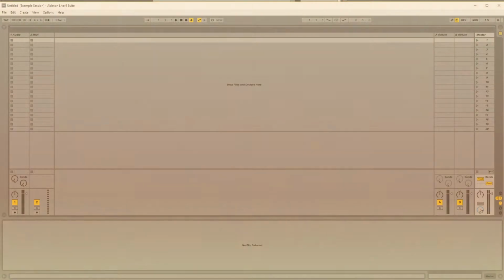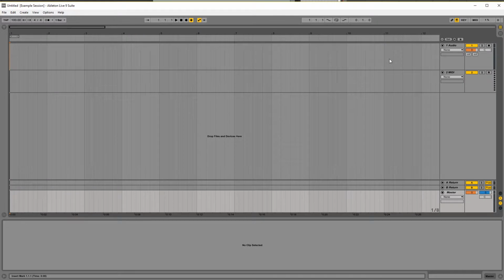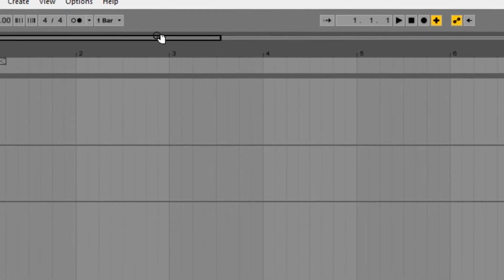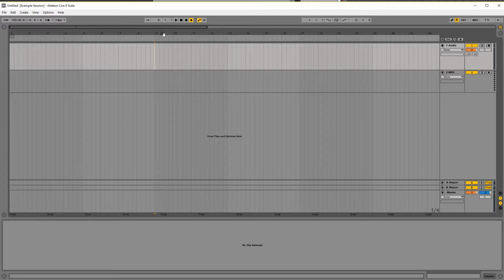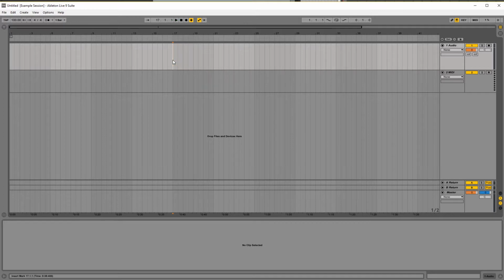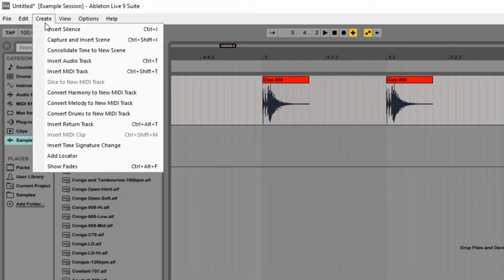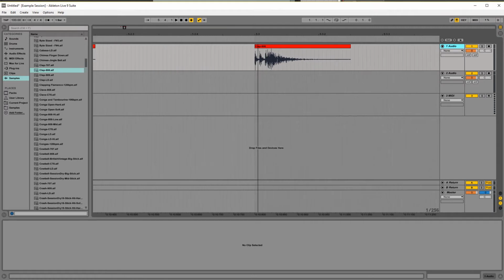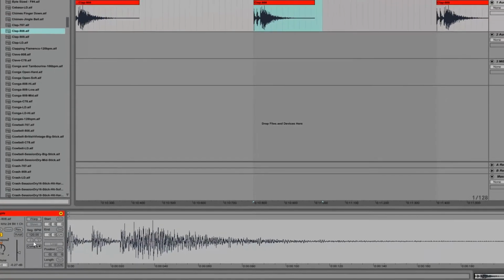1.2 - Getting familiar with Ableton Live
This video shows you how to get around Ableton Live, and which sections you need to understand to be able to create mashups.